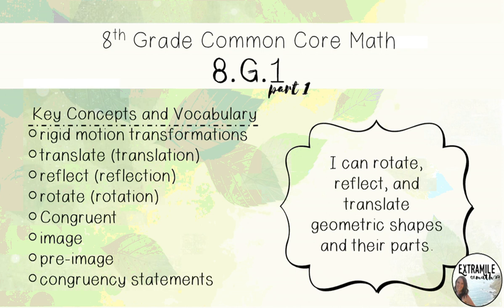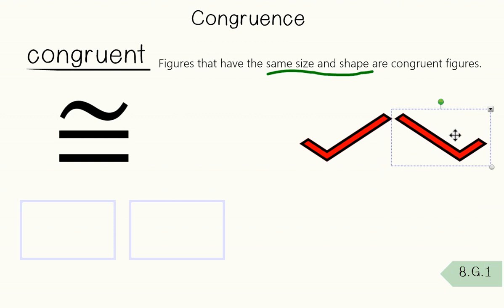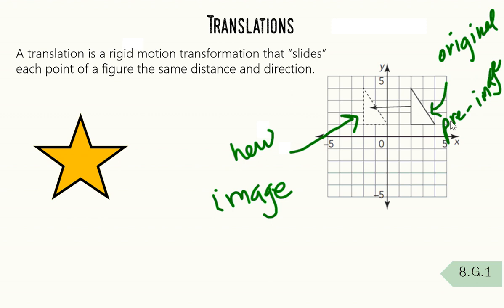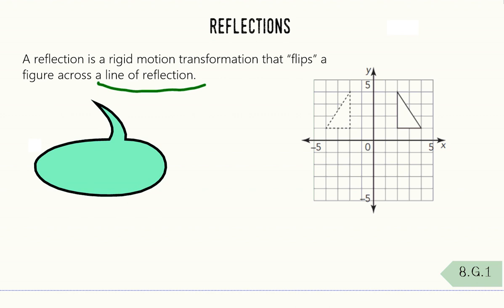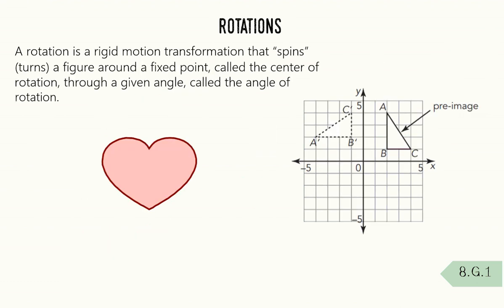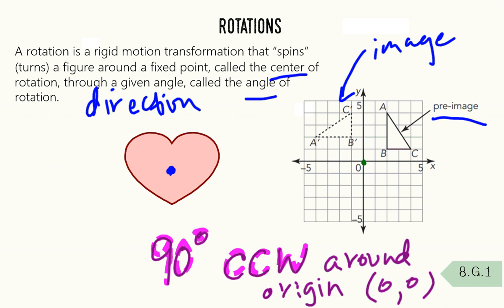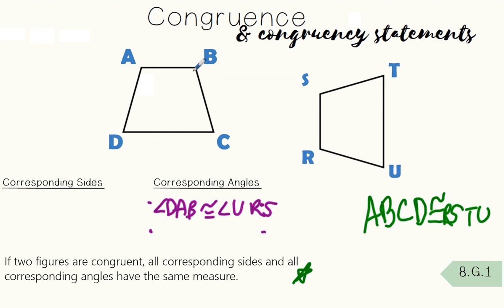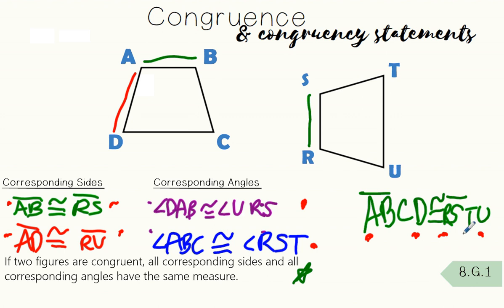8.G.1 Translate, Reflect, Rotate (rigid motion transformations)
Part 1 of 8th Grade Math Standard 8.G.1